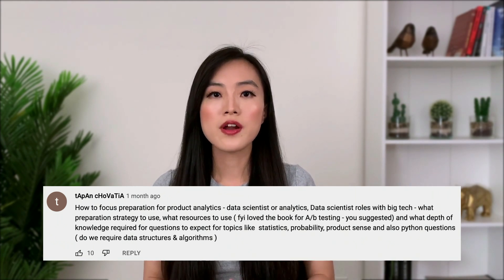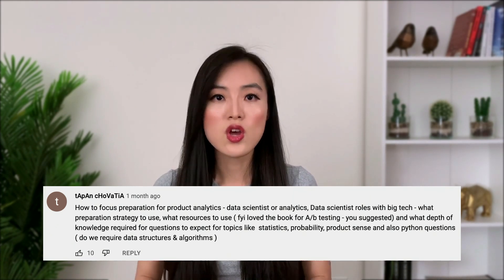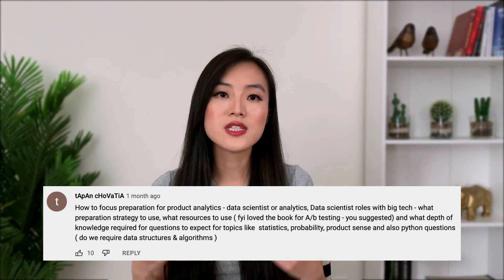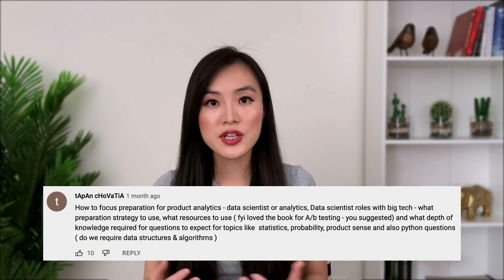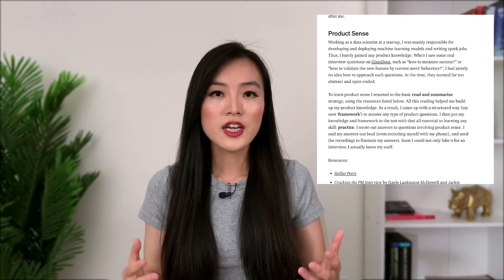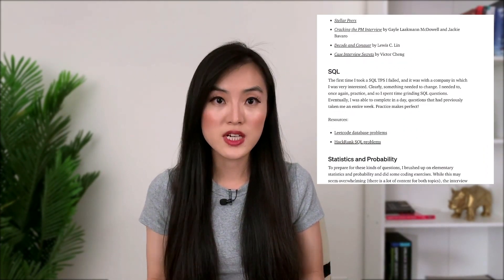Data Science Interview Prep: 3 Key Resources You Need to Know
Questions we covered in this video:
- How to prepare for product analytics - data scientist positions, what preparation strategy to use, what resources to use, and what depth of knowledge required for questions like statistics, probability, product sense, and python
- How to have a deep understanding of AB tests and pass product case interviews that involve it when my work does not provide opportunities for doing AB tests?
- I found follow-up questions from case interviews especially hard. Are there any ways for me to prepare for those?
- Based on your experience, what things would you suggest someone focus on in the early stages of their data science career which if learned earlier would benefit throughout the career or at least make things easier in the long run?

 Contents of this video:
00:00 Q&A Topics
00:50 Best Resource for Interview Prep
03:15 Learn AB testing
04:25 Answer Follow up Questions in Interviews
07:12 Things to Focus on in the Early Stage of the Career
10:10 Mock Interview Group